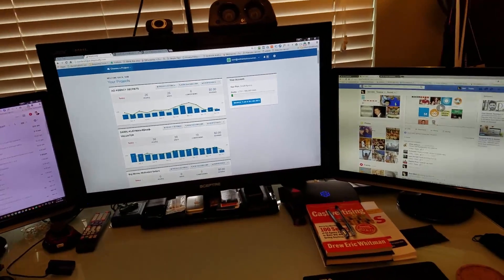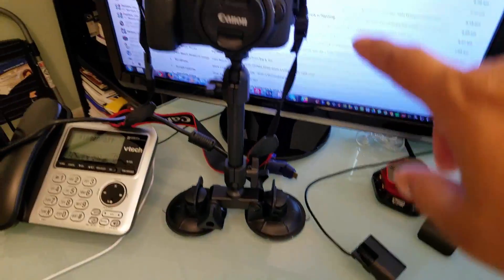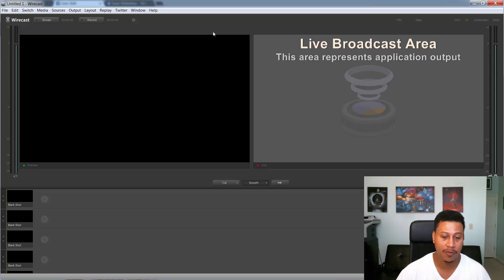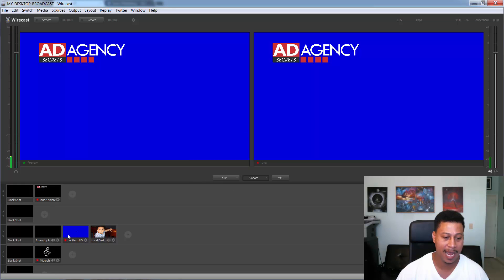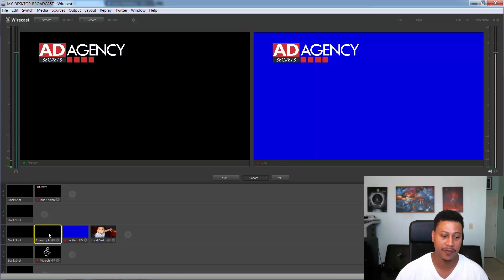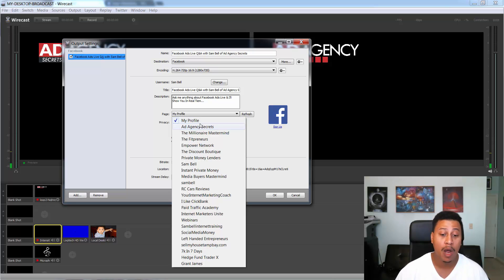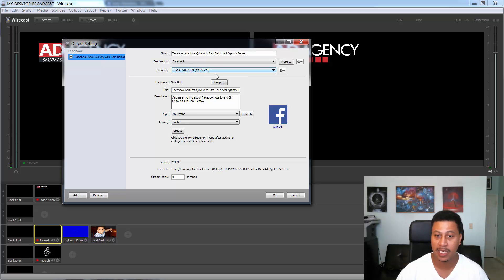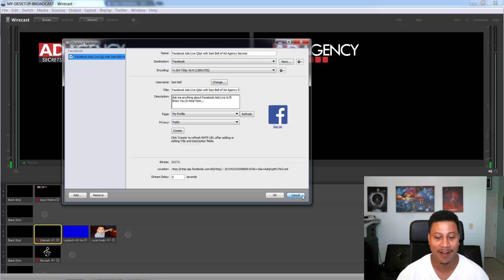Facebook Livestream From Desktop & DSLR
Here's a tutorial on how to Facebook Livestream From Any Device on your desktop or laptop.

Blackmagic Design Intensity Pro 4k Capture Card

Canon EOS 70D Digital SLR Camera

Logitech C615 HD Webcam